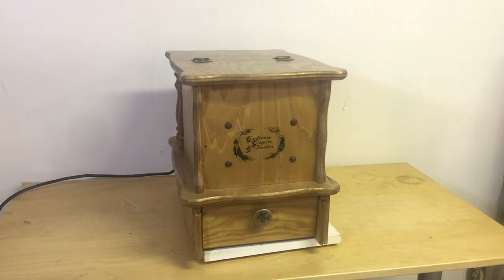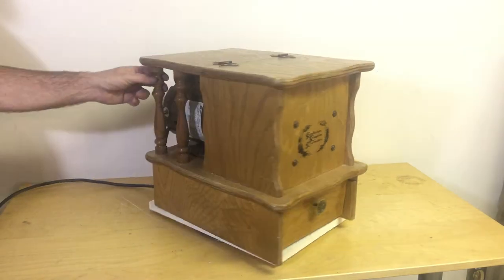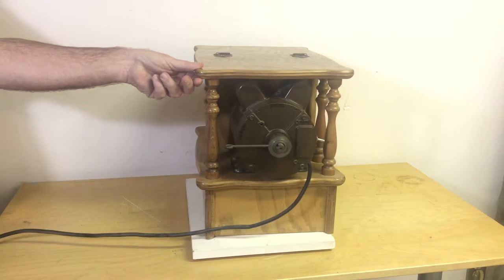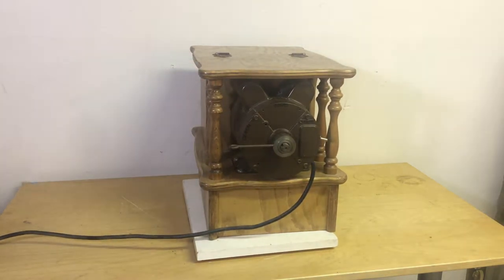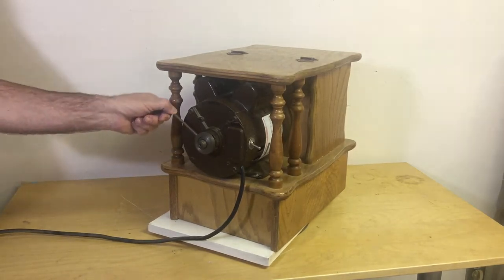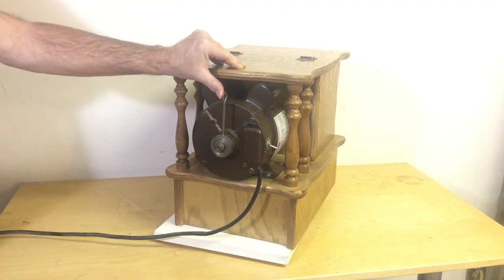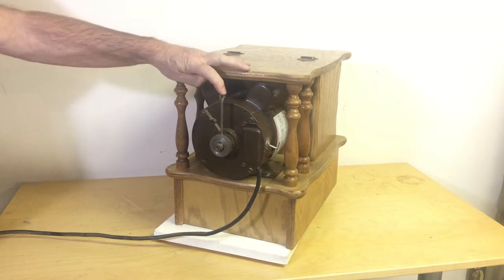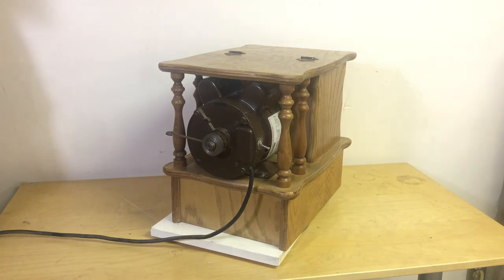Golden Grain Stone Grinder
Great working condition clean